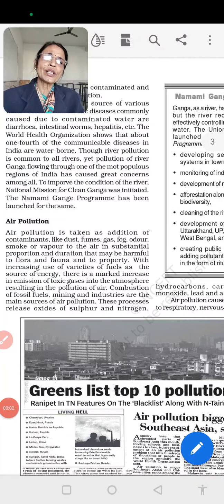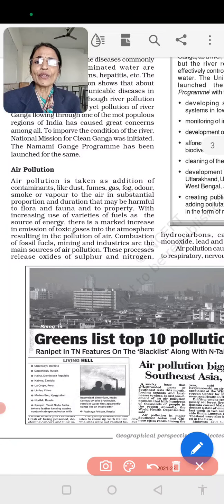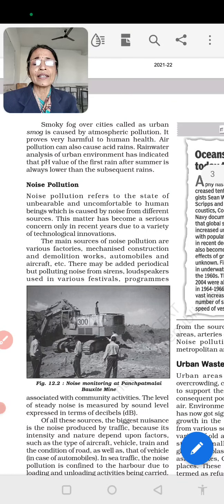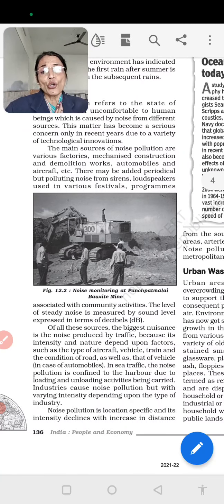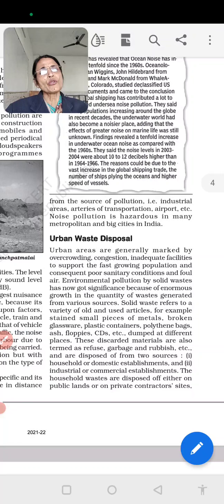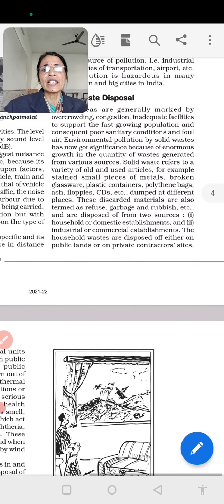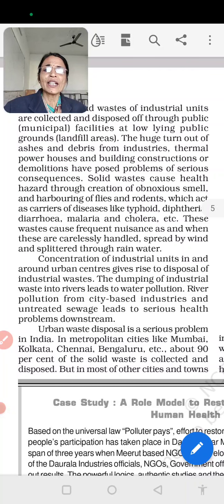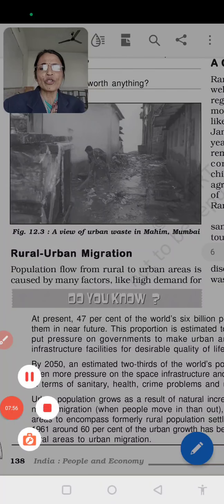class 12th Indian geographych 12 part 2